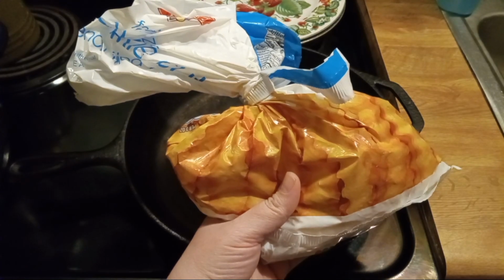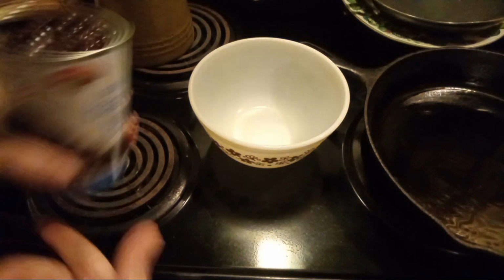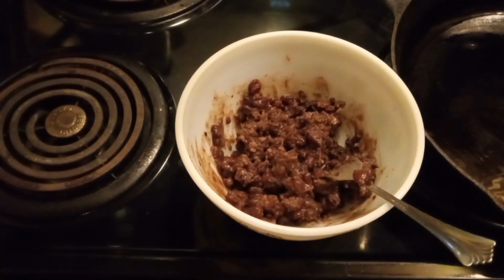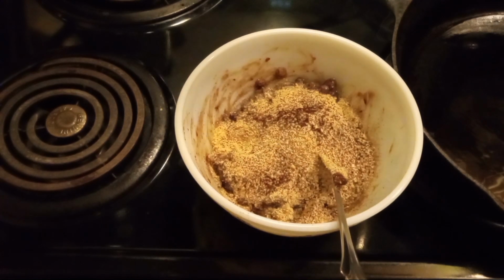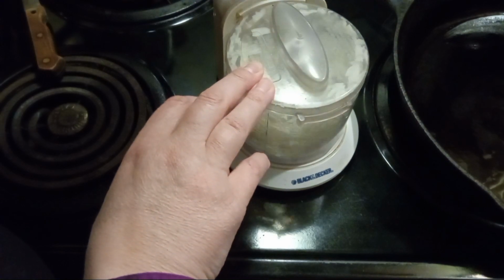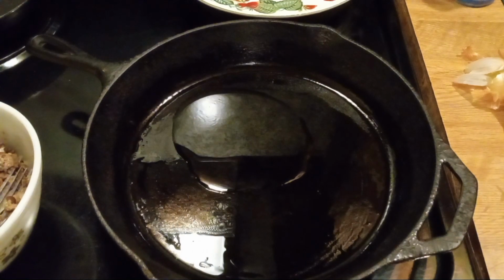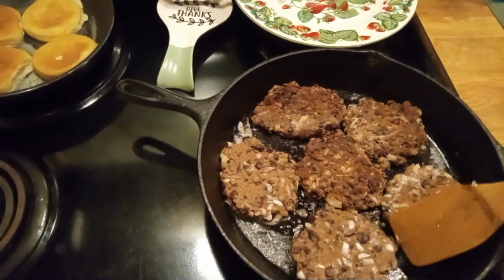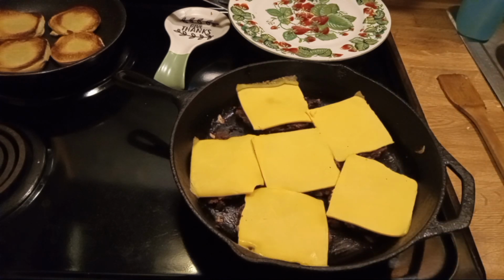The BEST Black Bean Burgers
Cooking for Two:  This video is part of my "Dirt Cheap Meals" series.  Black Bean Burgers are so frugal and delicious.  They look just like regular hamburgers.  In my opinion, they taste better though.  My recipe for Black Bean Burgers is my own recipe.  I took awhile to develop this recipe for Black Bean Burgers, because I wanted it to be the best Black Bean Burgers Ever.
Black Bean Burgers Recipe
15 ounce can of seasoned black beans (drained)
1/2 cup italian bread crumbs
1 egg
1/4 tsp. chipotle seasoning
salt and pepper to taste
small onion (minced)
hot sauce ( a few splashes)
oil and butter for frying
In a small bowl, mash the beans with a fork slightly, add the rest of the ingredients, and stir well.  Add a little oil and a Tbs. of butter to a cast iron frying pan and heat on medium heat.  Form the black bean burgers ( should make six) and fry as you would hamburgers until done and brown on both sides.  Serve on toasted hamburger buns with lettuce and the condiments of your choice.